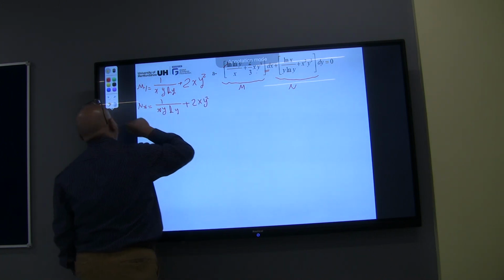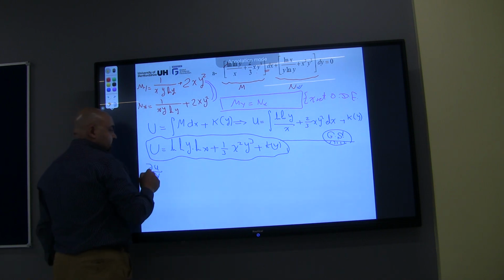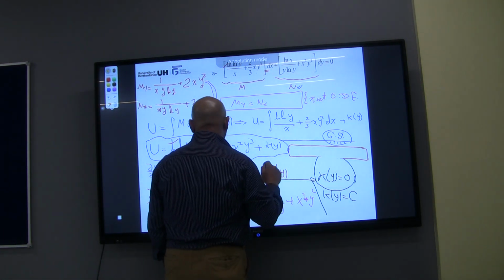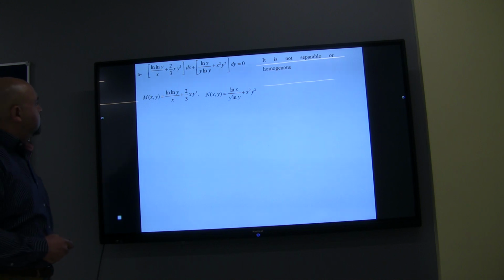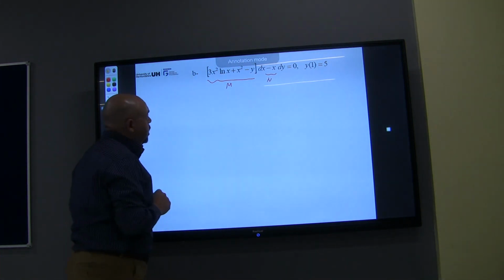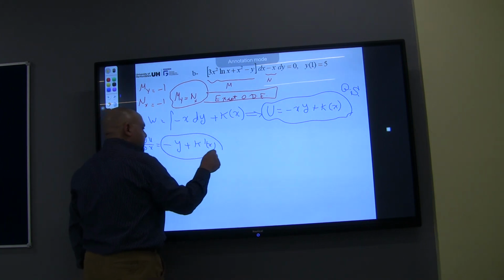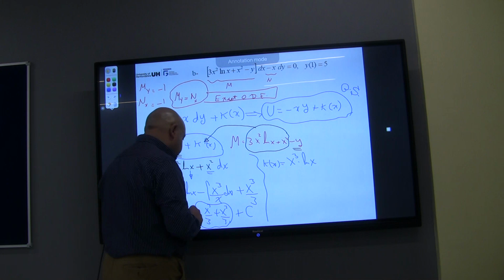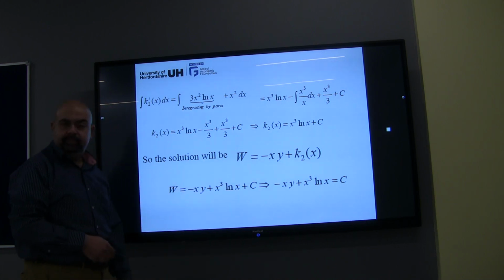ODE UH P4